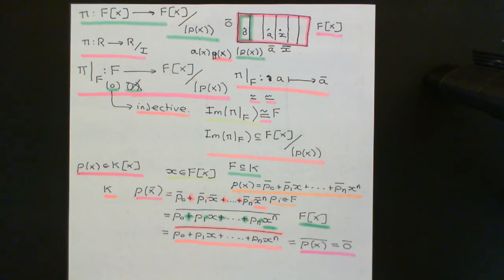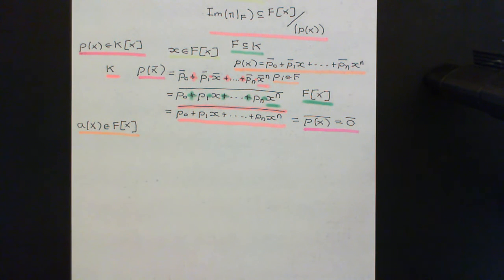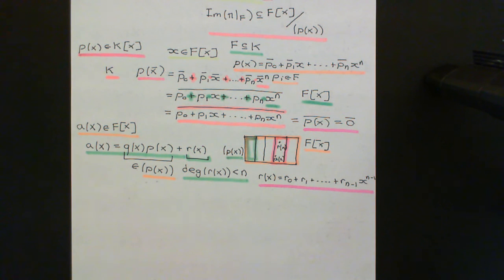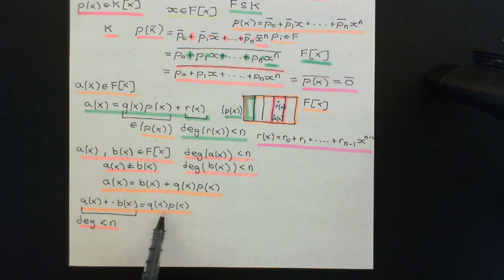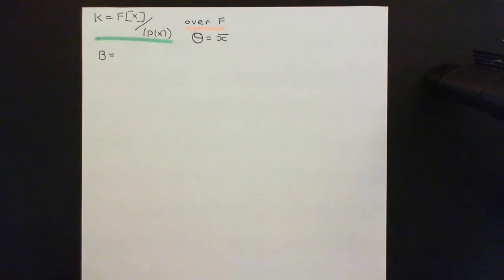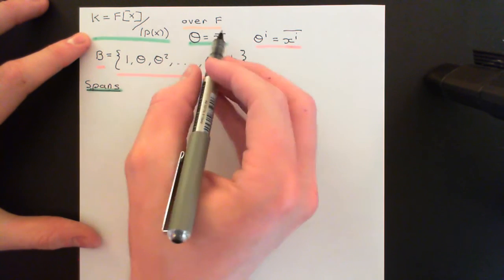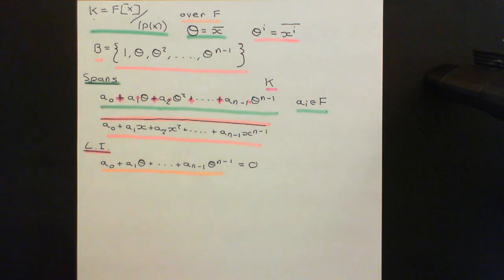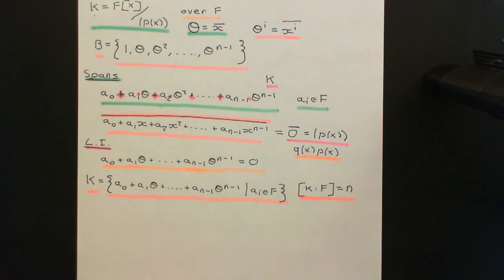Field Extensions Part 3